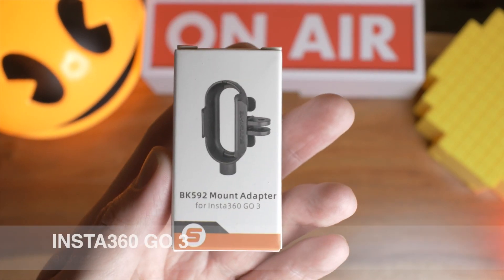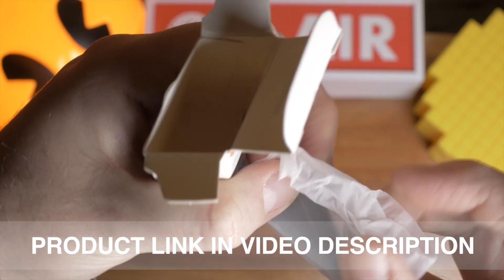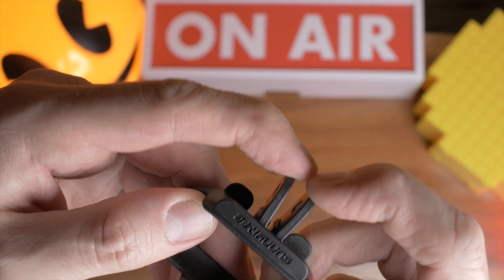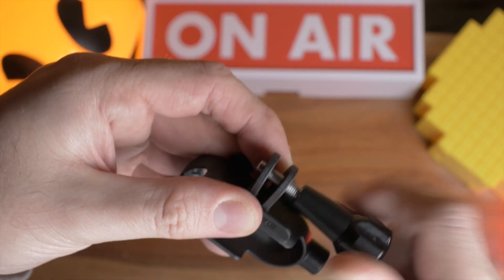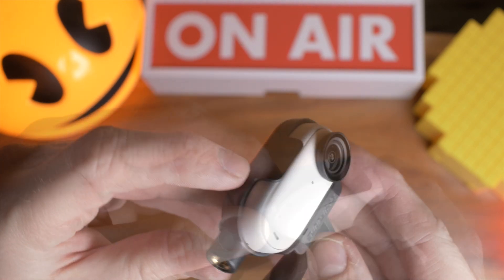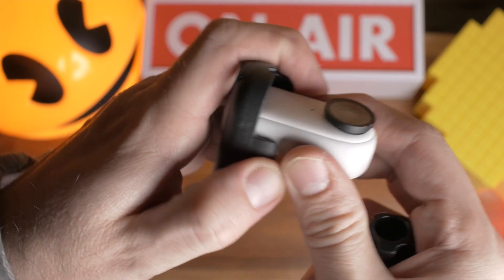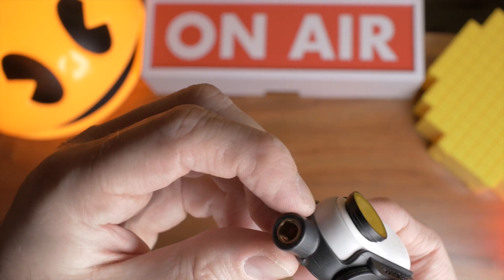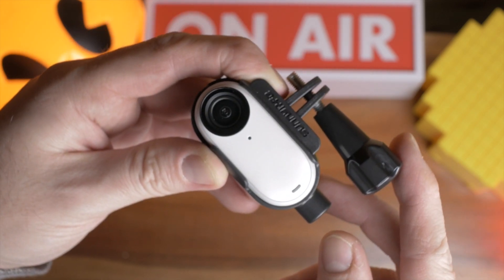Give Insta360 Go3 GoPro Mounts - BK529 insta360 go3 attachment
Mount your Go3 to a 1/4 inch or GoPro mount for ultimate versatility and reuse of existing mounts.
This mount is fully plastic with no metal parts. You can mount the Go3 in either direction. There is a cut out for only one of the microphones.

Holilo Camera Frame Mount for Insta360 Go 3 Accessories, Protective Mount Adapter for Insta360 is:
Small size, light weight and easy to carry
High quality plastic material, pressure and drop resistant, stable and durable, perfectly adapted to the GO 3 camera, stable and not wobbling.

BK529 Holilo Mount
Insta360 Go3